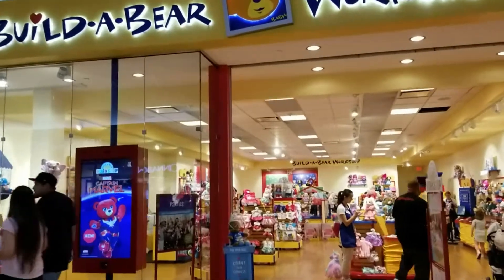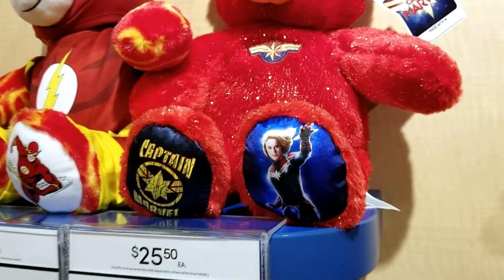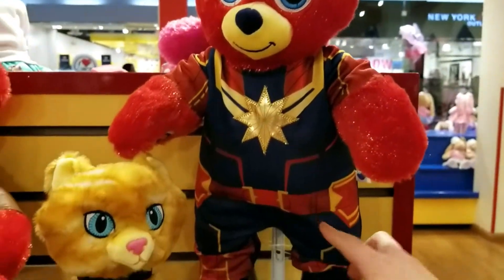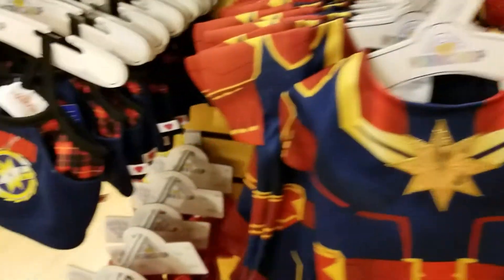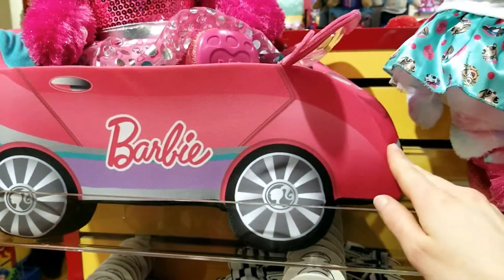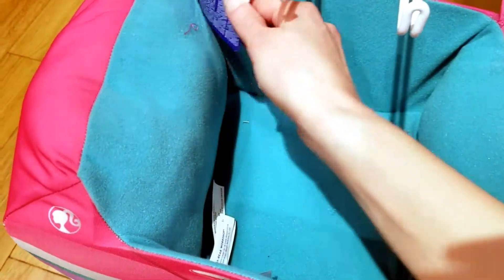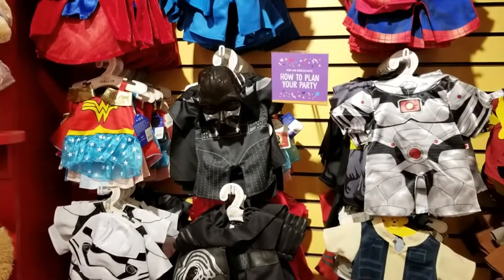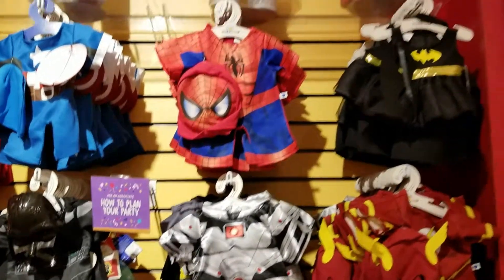Captain Marvel Bear & Collection In-Store Review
Captain Marvel bear has arrived at Build-A-Bear Workshop. From the new Marvel Studios movie, "Captain Marvel". Also a quick look at the Barbie bear and collection.